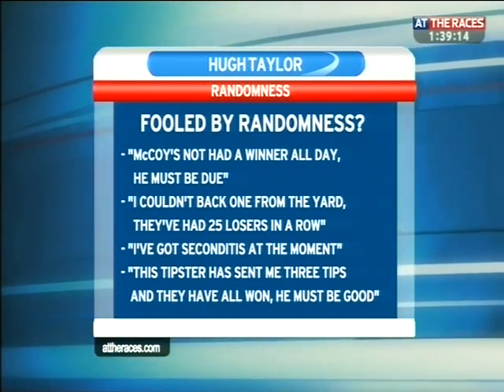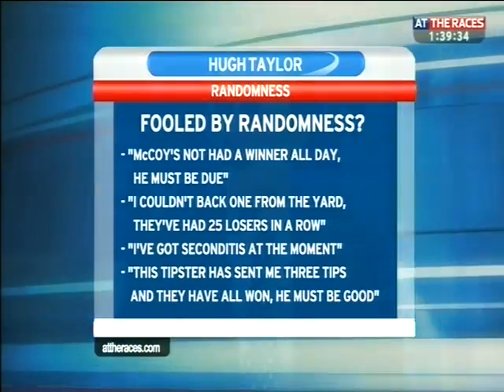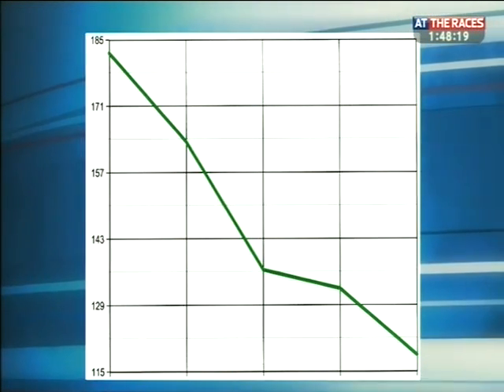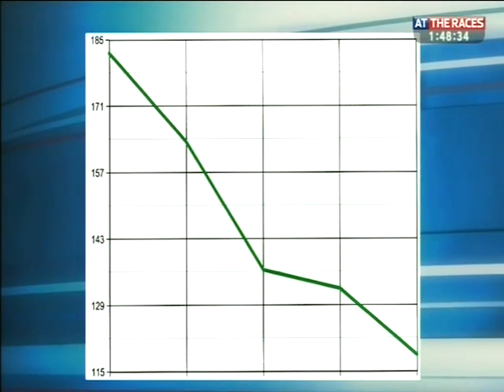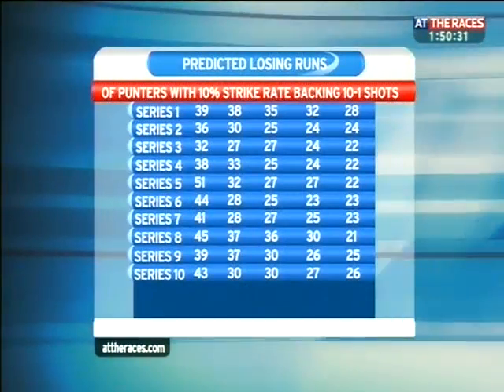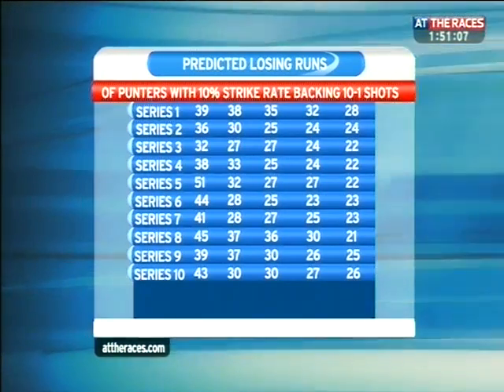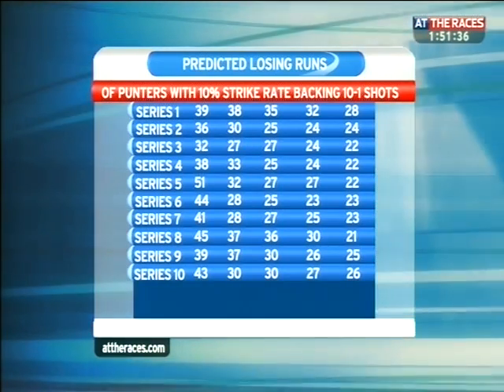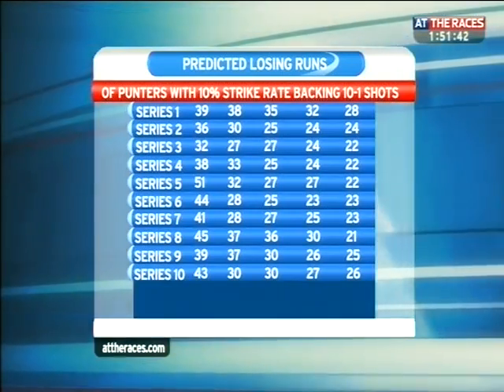Fooled by randomness in horse racing?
In a special edition of Form Factor Hugh and James Willoughby give you some expert advice for your punting. Here our expert pair discuss randomness in racing.